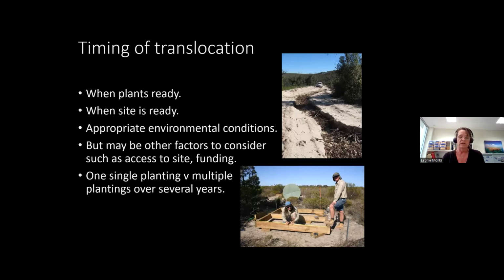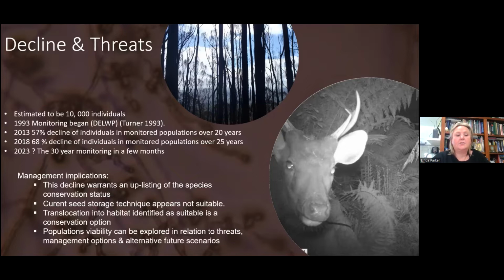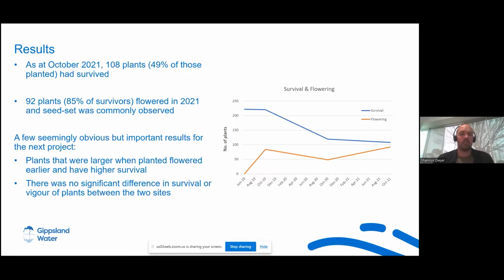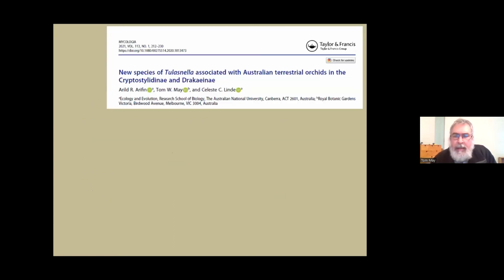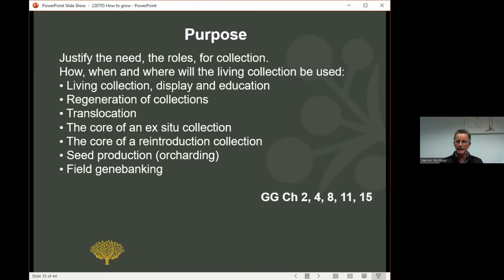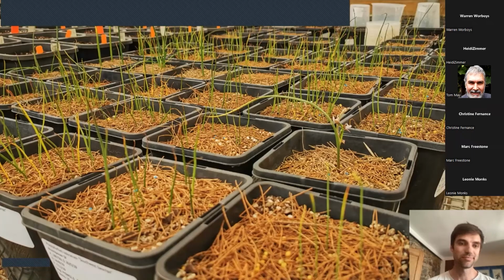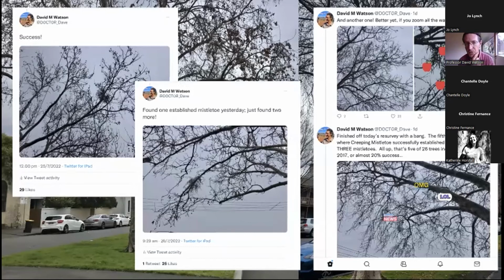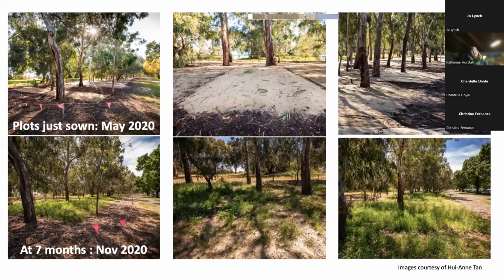ANPC Victorian Translocation Symposium Part 2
Held on Thursday 28 July 2022 this online symposium captures the experience and knowledge of Australian experts in plant translocation. Split across two days, part 2 talks include:

• Anna Murphy - Wild Orchids Project with Murray Local Land Services, NSW DPE Saving our Species program, RBGV and ANOS
• Leonie Monks - In the field: Lessons from implementing, maintaining and monitoring translocations
• Dr Linda Parker - Translocation of a threatened rainforest herb, Tall Astelia
• Shannon – Dwyer - Gippsland Water’s role conserving threatened flora
• Chantelle Doyle - Finding answers to the unknowns; Conservation planning for Julian’s Hibbertia
• Dr Tom May - Don't forget to pack your socks: mycorrhizal fungi are essential partners for most plants
• Dr Heidi Zimmer - Viability and cost of conservation translocation to manage threatened plant species
• Warren Worboys - Roles of Living Collections
• Dr Marc Freestone - Propagation tricks for leek orchids: understanding mycorrhizal fungi to save orchids from extinction
• Professor David Watson - Mistletoe reintroductions as part of restoring ecosystem function
• Damien Cooke - Bringing a Goldilocks plant back from the brink; Senecio behrianus like things to be “just right”
• Katherine Horsfall - The urban frontier of translocation